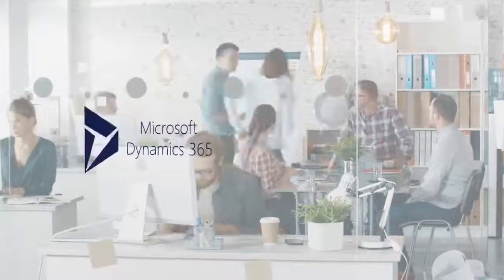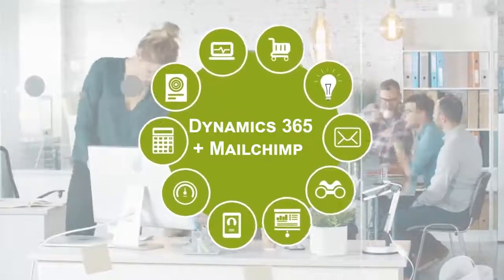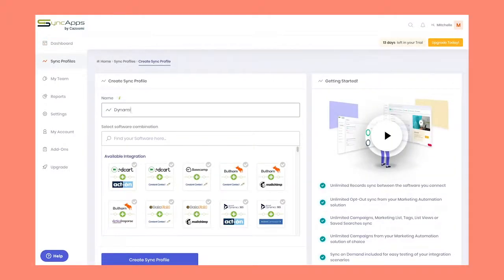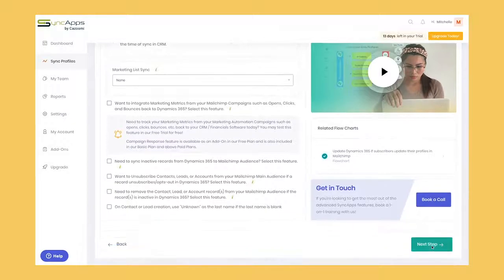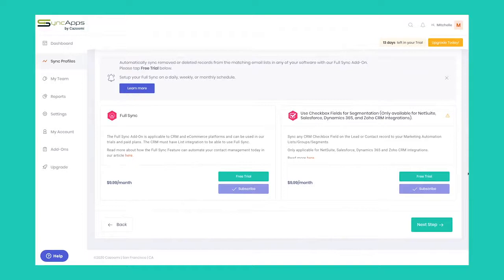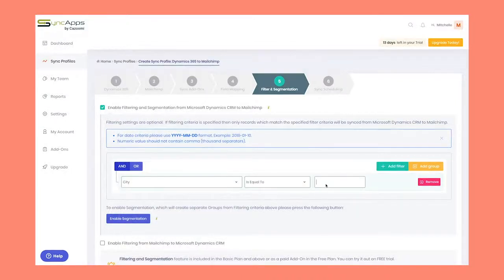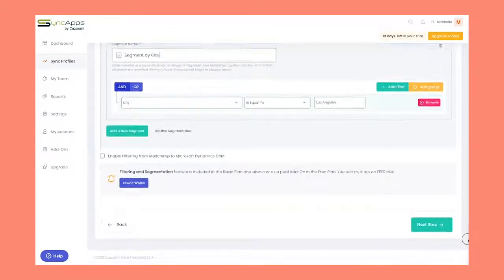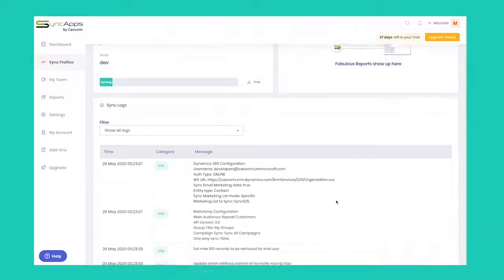See how Dynamics 365 integrates with Mailchimp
Integrate your Mailchimp account with your Microsoft Dynamics 365!

Get better CRM data flexibility and more accurate marketing campaign metrics with the help of SyncApps, the #1 integration solution in the marketplace today. Need more details on how to do so? Sign up for a SyncApps account and check out this video!

After a long day, the last thing anyone wants to do is manual data import/export tasks. Integration is not for everyone, BUT it is for everyone that wants it today, for Free.

Integrate now, Free for 28 days, Unlimited Data and Unlimited Team Members!

Bring game-changing data integration into your business processes for Free today! Paid plans start at only $99.99 a month.